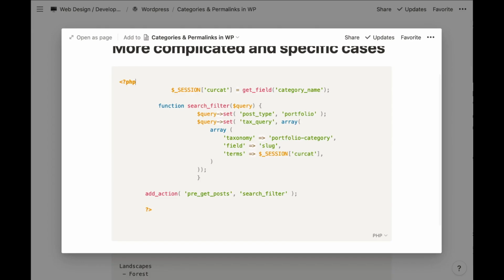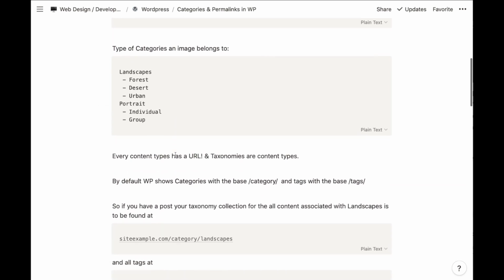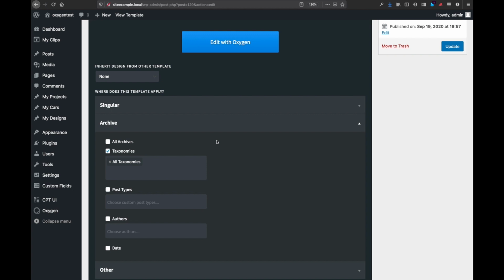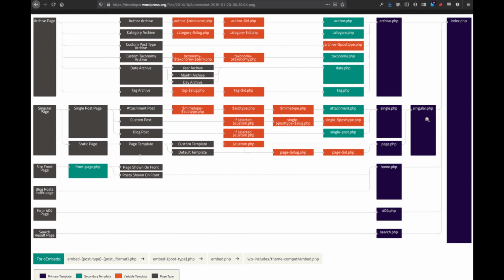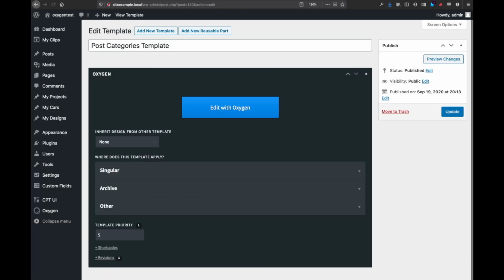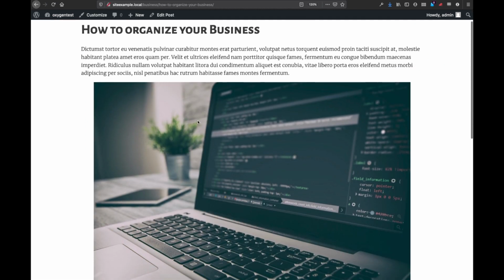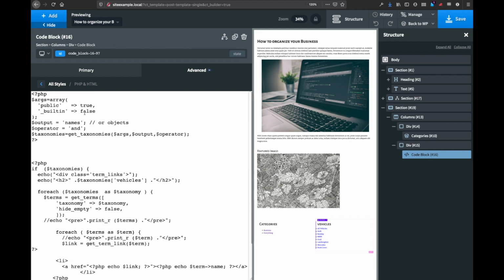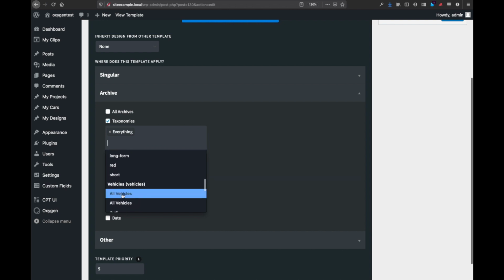Oxygen Builder || Native WordPress Categories & Taxonomies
How to use WordPress' built-in taxonomies (categories) in Oxygen Builder.